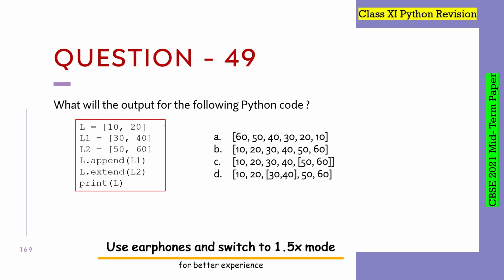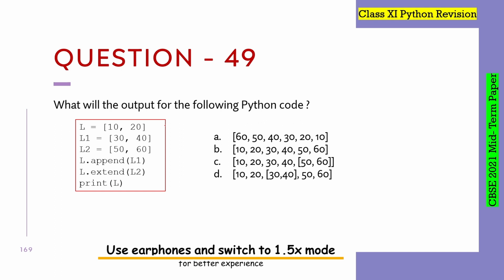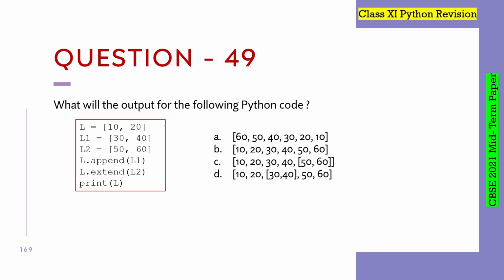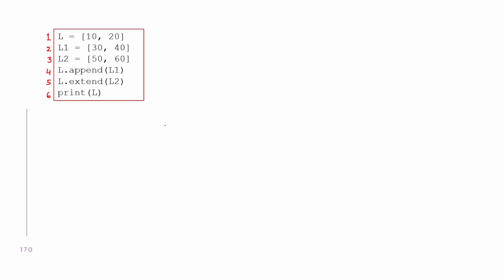Question - 49 | Class 12th CBSE 2021 Computer Science Mid-Term Paper | Lists in Python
In this video, we dive into the class 12th CBSE 2021 Computer Science Mid-Term Paper and tackle the forty ninth question step by step. Whether you're a student preparing for exams or just curious about coding, this solution will guide you through the process. Join us as we unravel the mystery of Question number 49 and provide clear explanations. 🚀

So this question is based on determining the output of given code and it comes under the topic of Unit-1 of class 12th CBSE curriculum "Class 11th Python revision".

CBSE 2021 Computer Science Mid-Term Paper Solution
Coding Tutorial
CBSE Comp Science
Exam Preparation
Education
Learning Programming
CBSE Exam Tips
Computer Science CUET